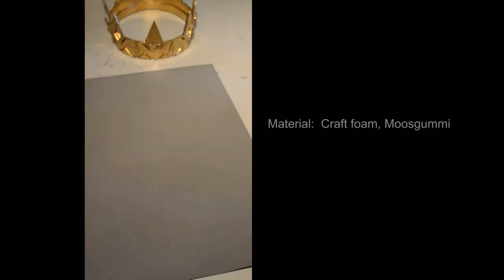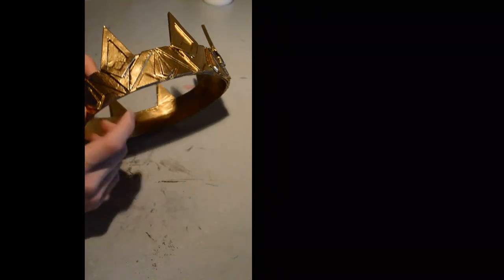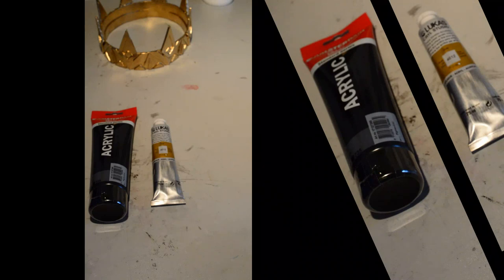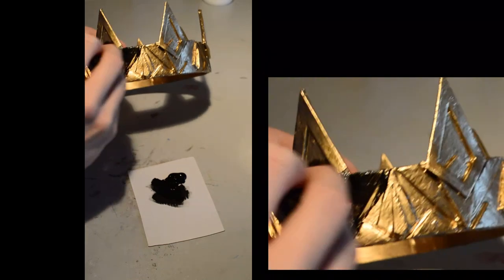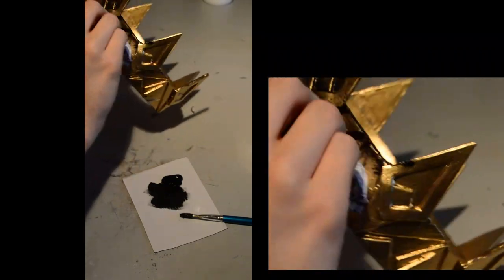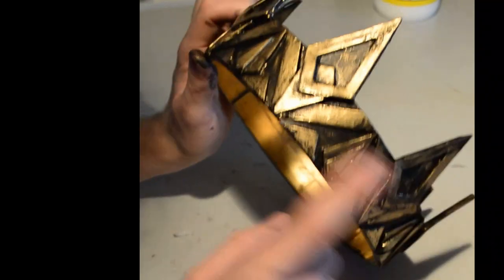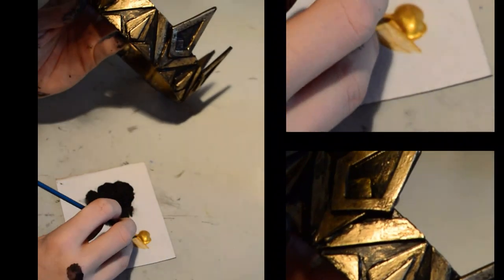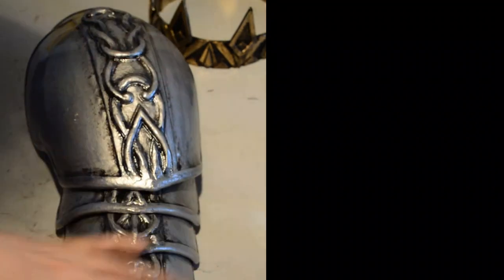Tutorial: How to do the weathering effect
Here is a little Tutorial, it is like a Step-by-step Video of how you can turn a shiny ugly thing into a wondeful old used dirty piece of art.

I hope it is helpful for you.

the musik is from the Anime:
Origin Spirits of the past